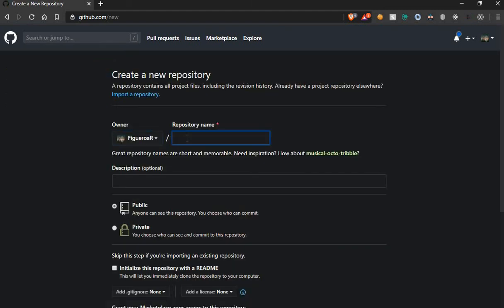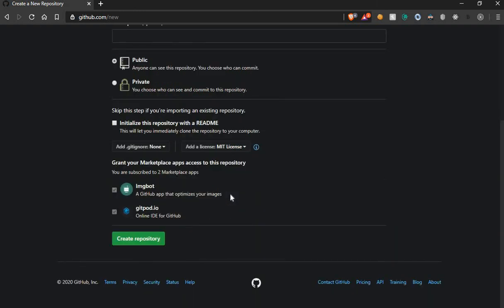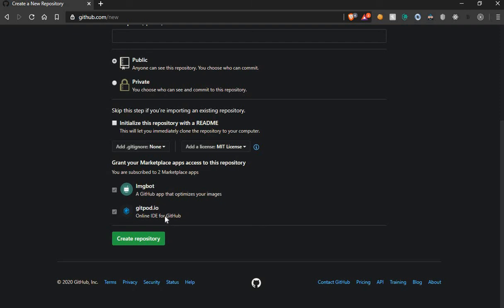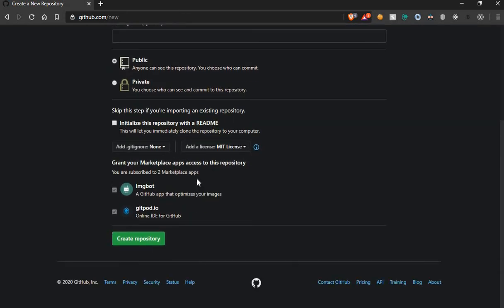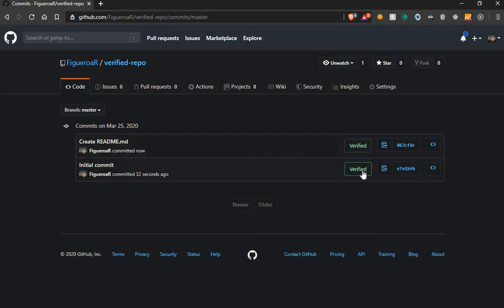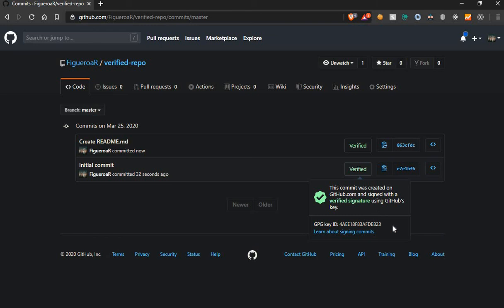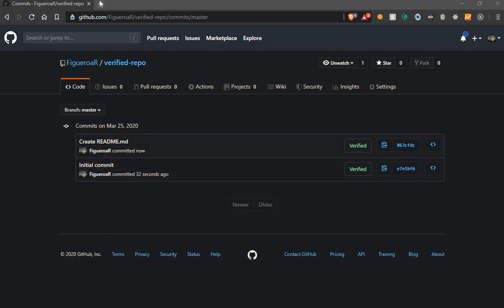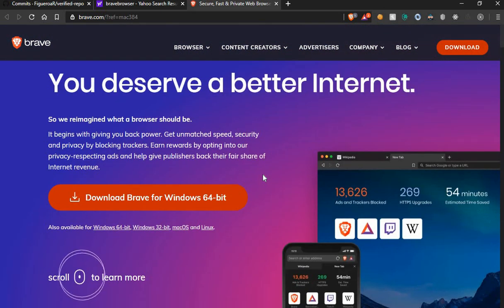Github | Get your Repo Verified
A simple way to get your Github Repo verfied. Fast Easy & free.